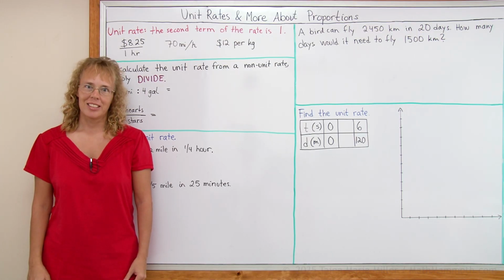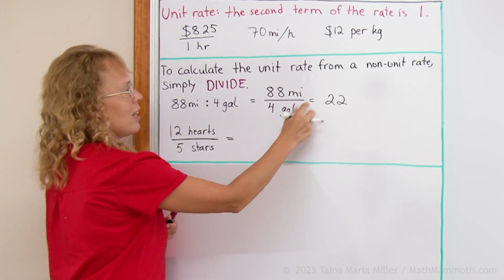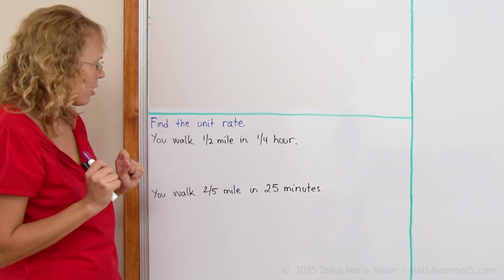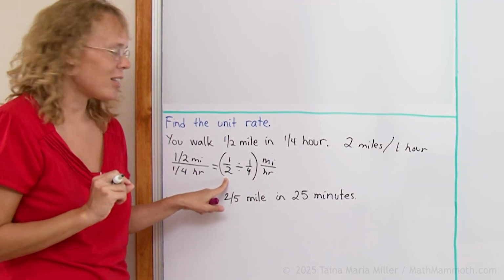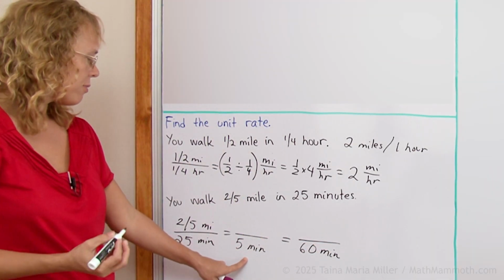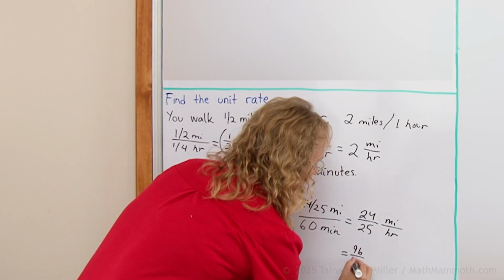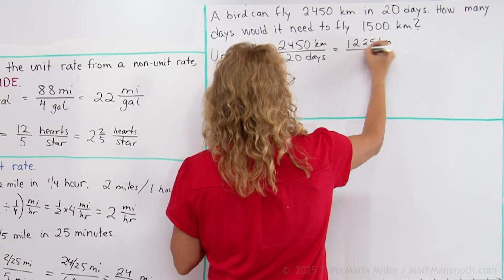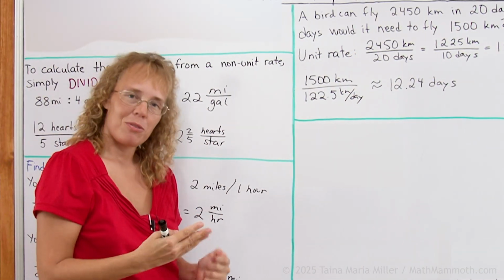Unit rates (7th grade math/prealgebra)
A unit rate is a rate where the second term of the rate is 1 of something. For example, 22 miles per (one) gallon or $14.95 per (one) kilogram are unit rates. To calculate the unit rate from a non-unit rate, we simply divide.

In this video, we especially look at rates involving fractions, and calculate the unit rate from those. Lastly, I solve a word problem involving constant speed using a unit rate (speed expressed as kilometers per day)